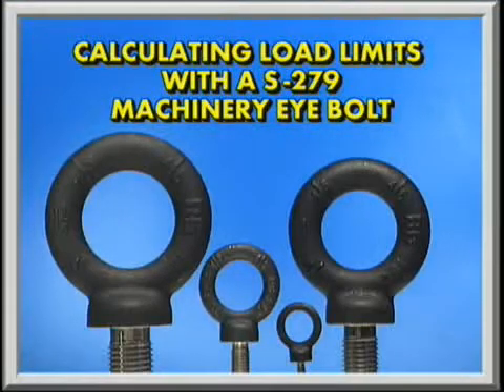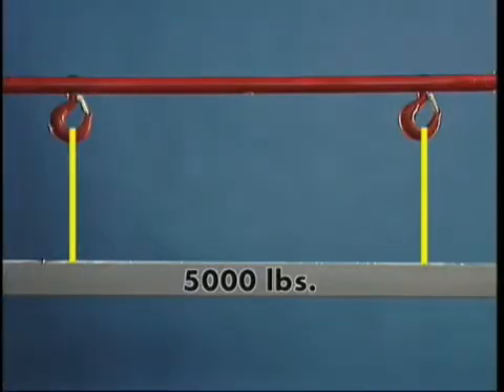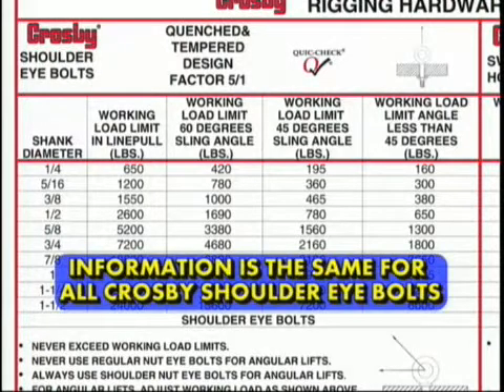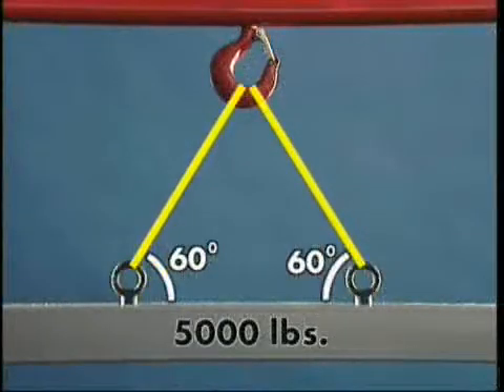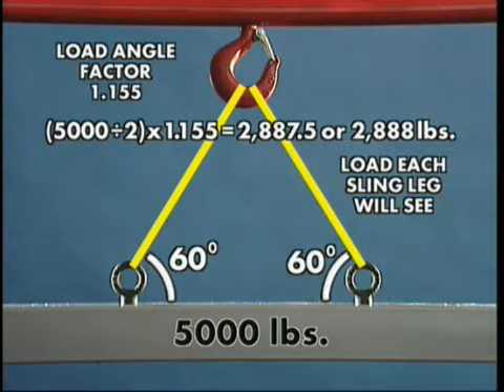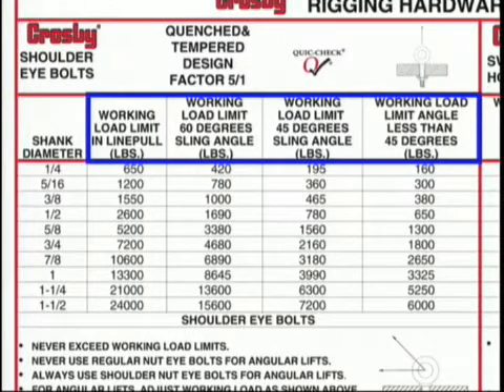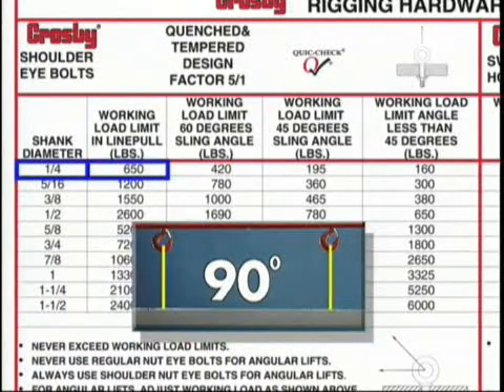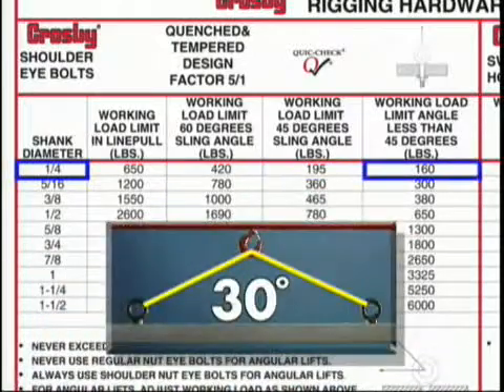Eye Bolts and lifting at angles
LIFT WITH EYE BOLTS AT ANGLES.